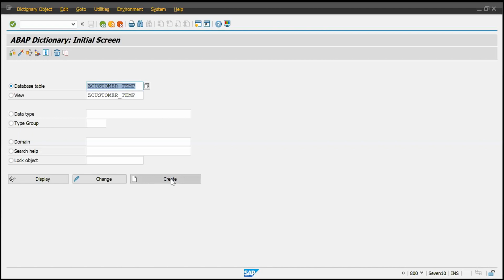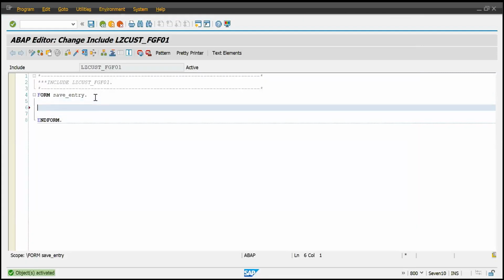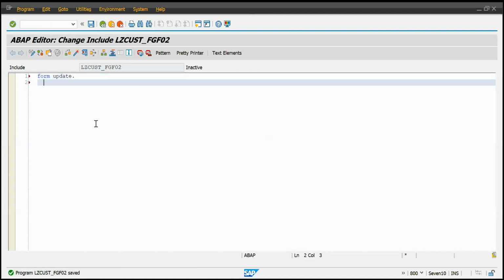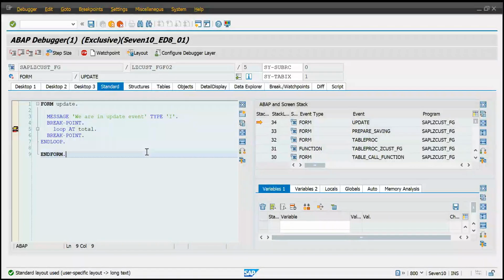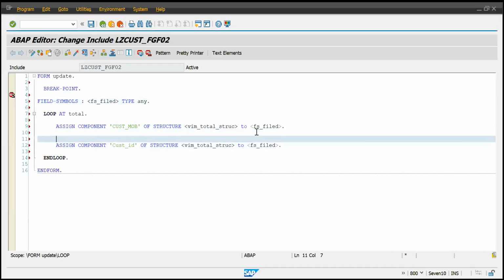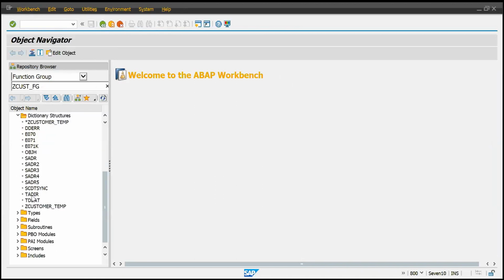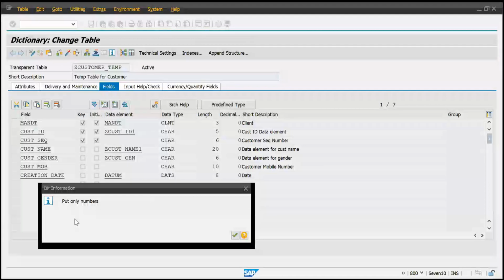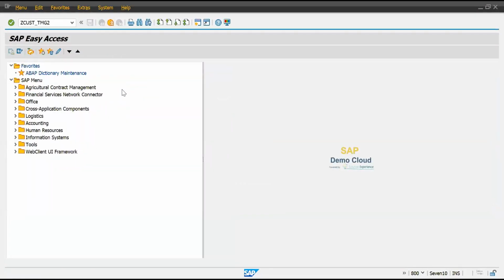5.AbapX - SAP ABAP TMG Events and Transaction Code Binding Part -2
Hi All,
In this session we discussed about creating events with TMG.
Events are helpful to validate the data before saving it in table, we can provide some default values for the fields before saving.